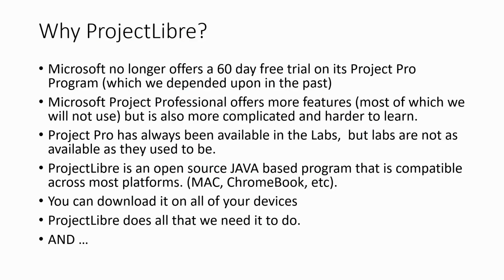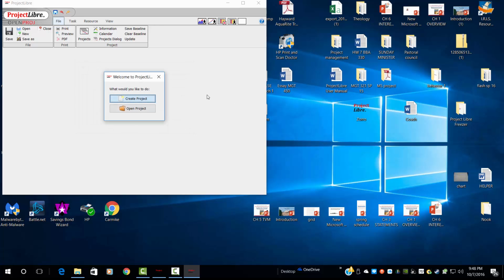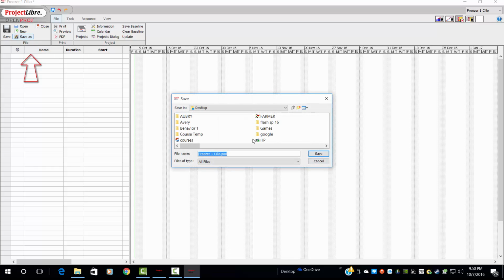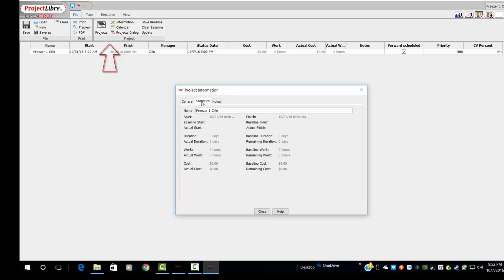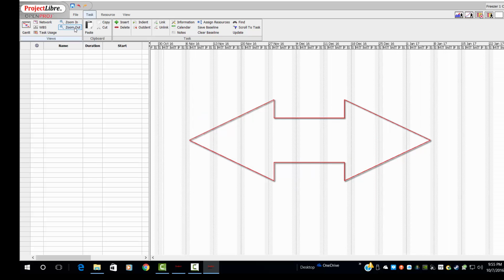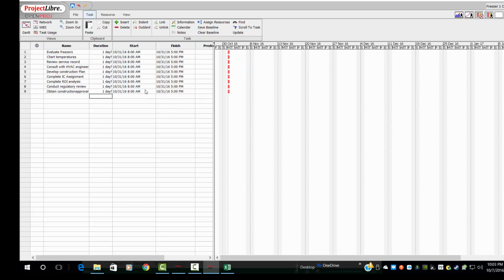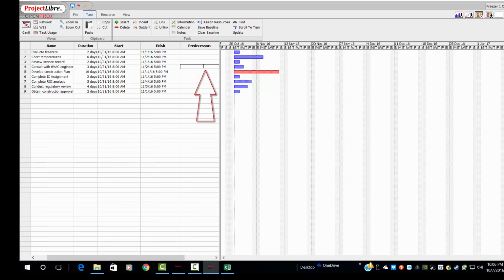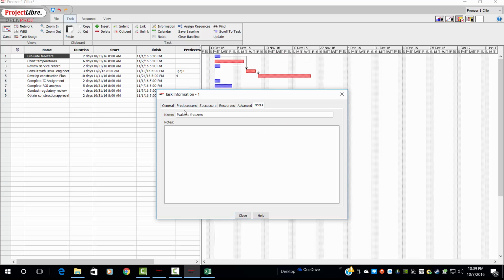BBA 450 Tutorial 1